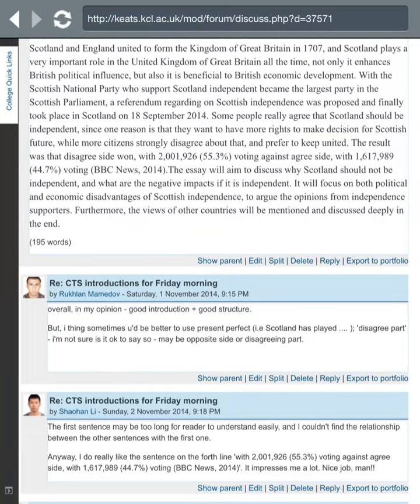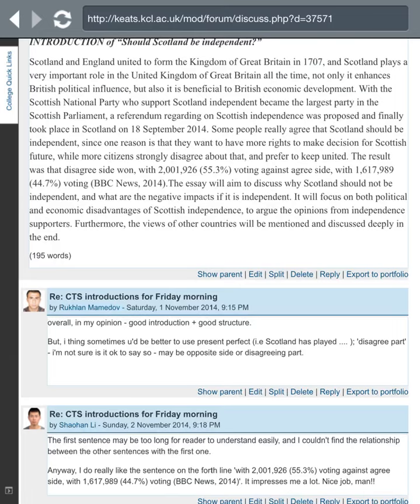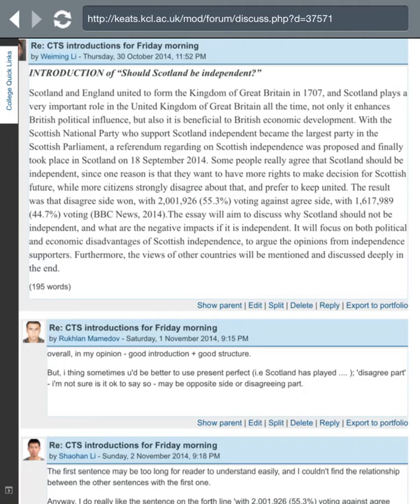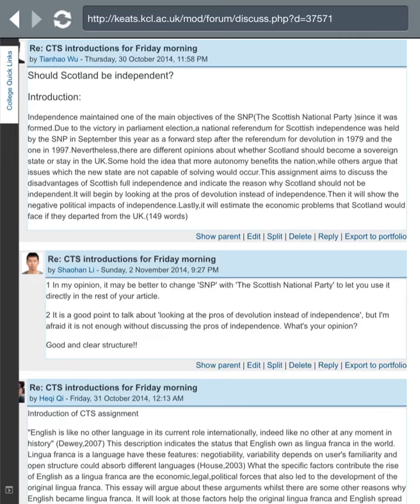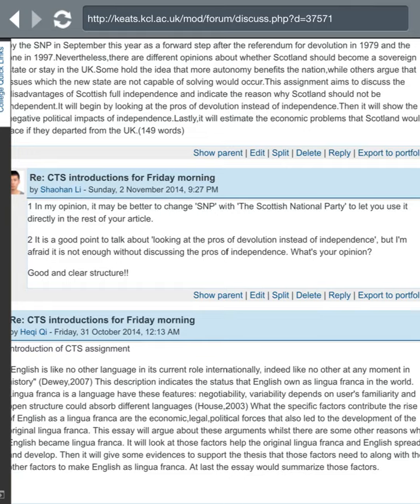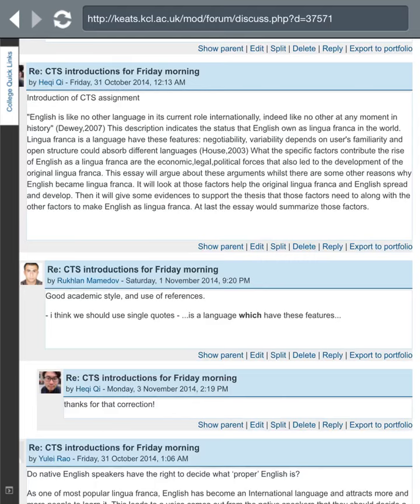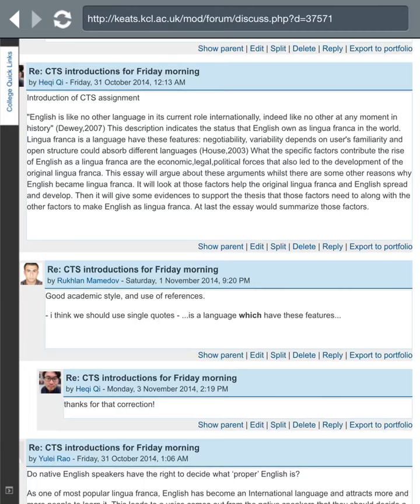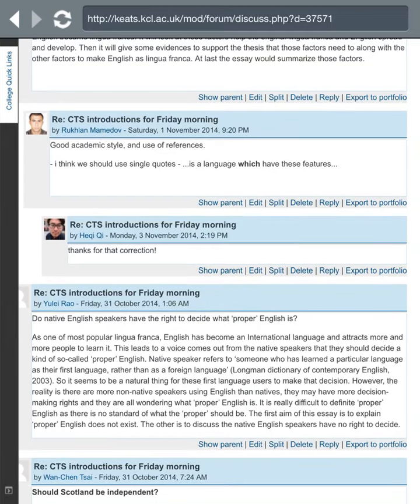Richard, Tianhao, Yulei